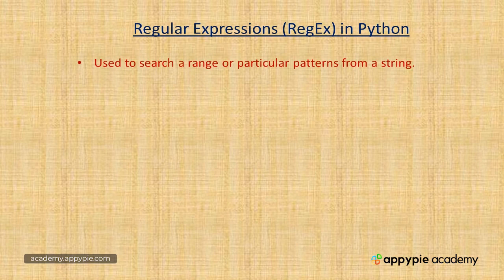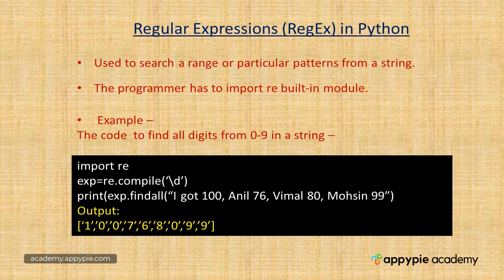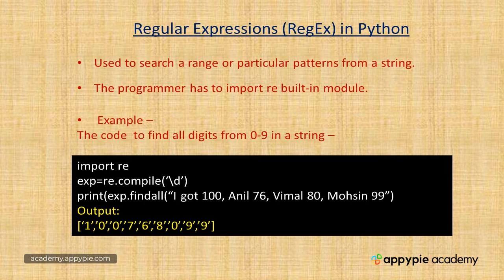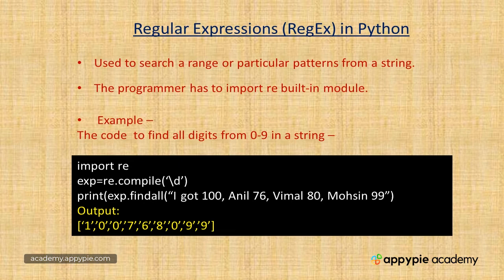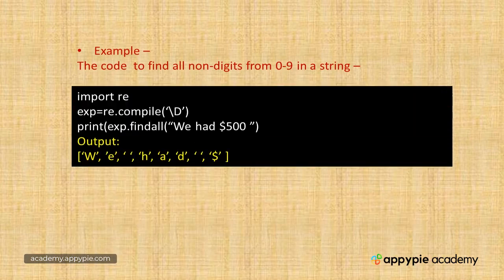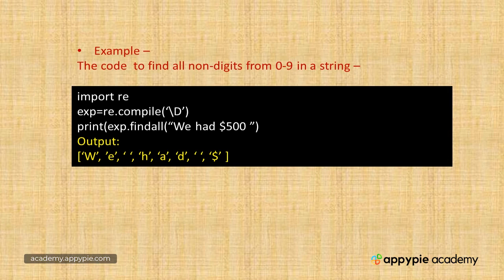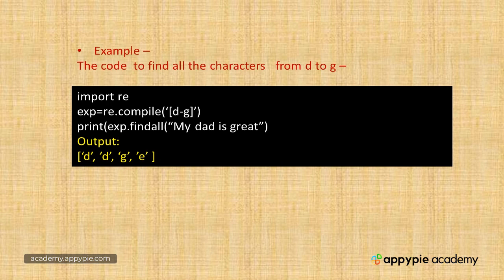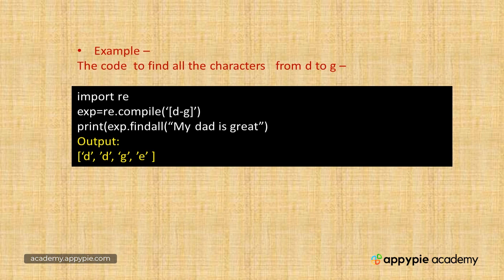Basics of Regular expressions - Lesson 66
Basics of Regular expressions - Lesson 66 - Learn Python programming, and make your career in machine learning, data science, and web development. This course is a great introduction to both fundamental and advanced programming concepts to make you master in python programming. You will also learn how to represent and store data using Python data types and variables, and use conditionals and loops to control the flow of your programs.